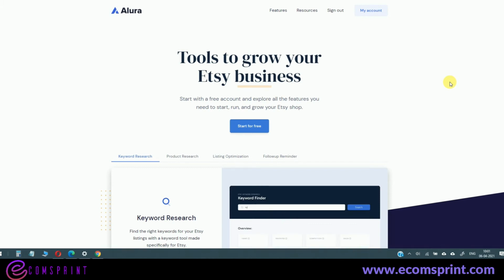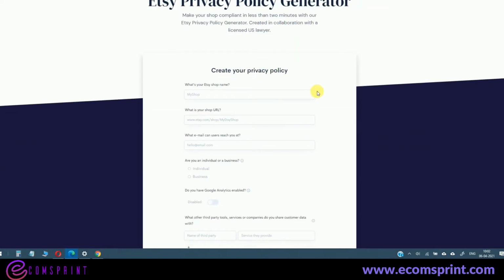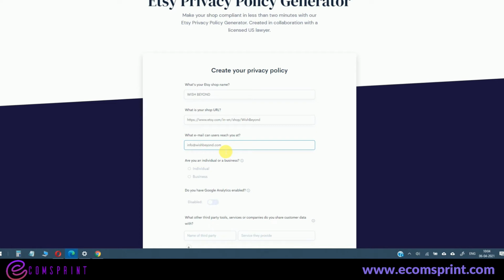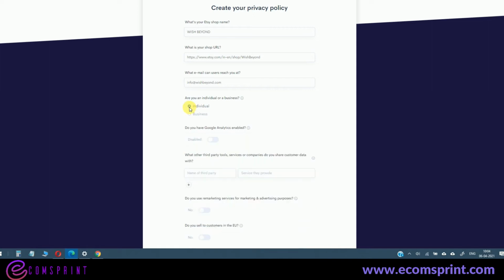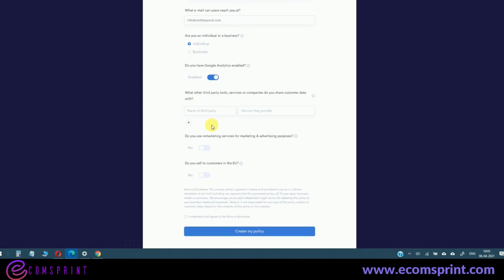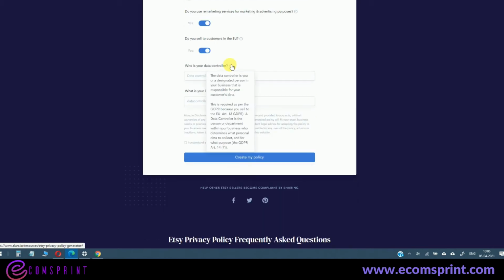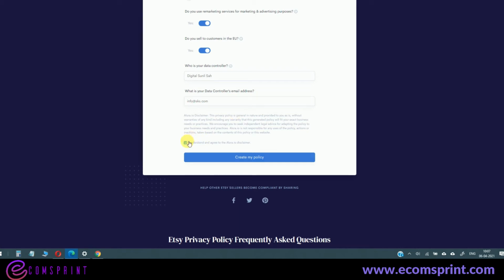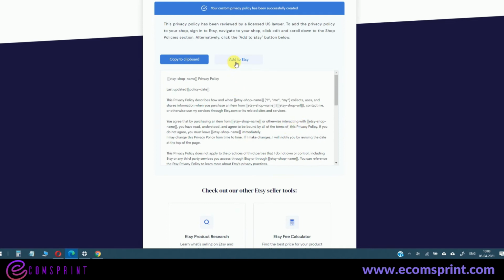Etys Shop Privacy Policy Generator | Privacy Policy Template for Etsy Store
What is an Etsy shop privacy policy?
An Etsy privacy policy is a statement or legal document that discloses the ways your shop gathers, uses, discloses, and manages your customers' personal data. As an Etsy shop, you collect and store personal data for fulfilling orders, legal obligations, analytics, and more. This needs to be disclosed in your privacy policy.

etsy shop policies template
privacy policy generator
etsy error publishing shop policies
etsy shipping policy example
privacy policy template
etsy gdpr policy